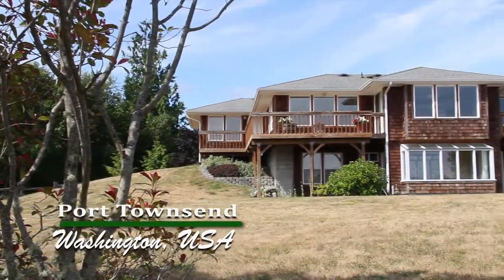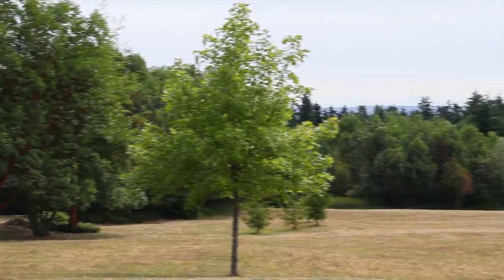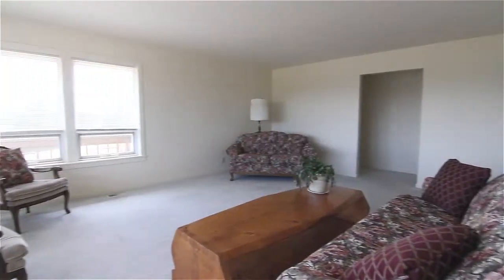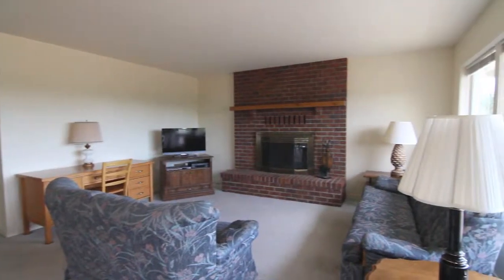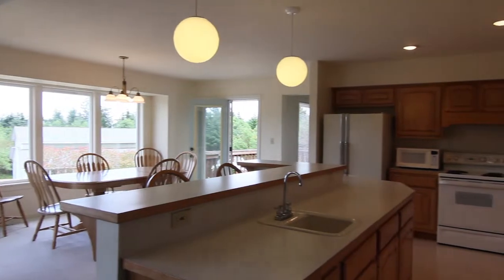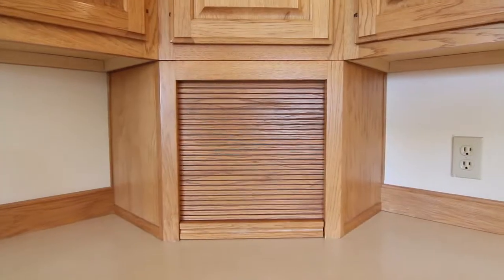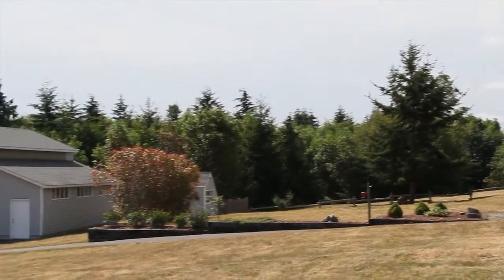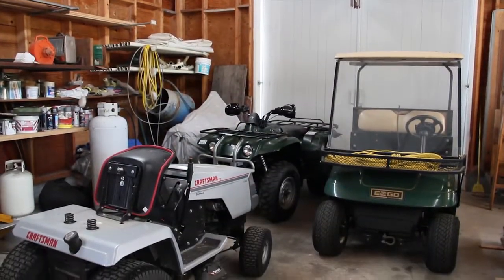1080 Woodland Drive, Port Townsend, Washington 98368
Pristine property in the very popular Woodland Hills Neighborhood. 3 bedrooms, 21/2 baths with 2844 S/F of living space sitting on 5 acres. Has a 1200 S/F shop/barn with a coved parking area attached for boat or hay storage. Many wonderful amenities. Single level living with possible mother-n-law space downstairs. Just 4 miles from Port Townsend.